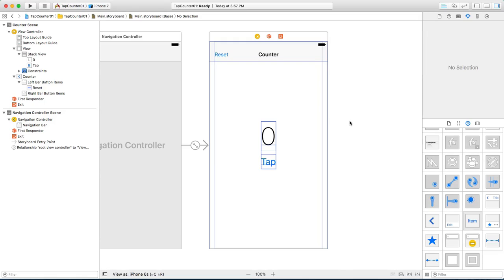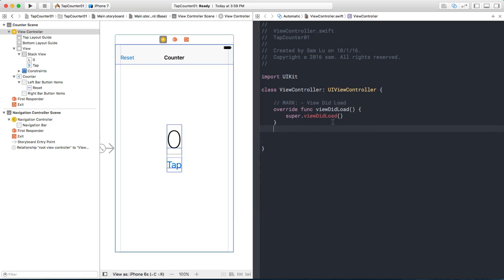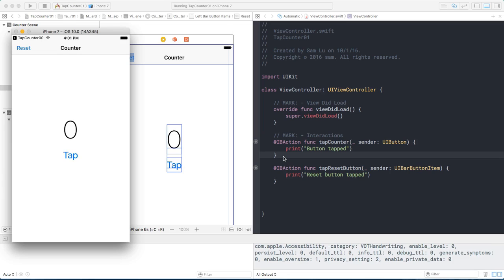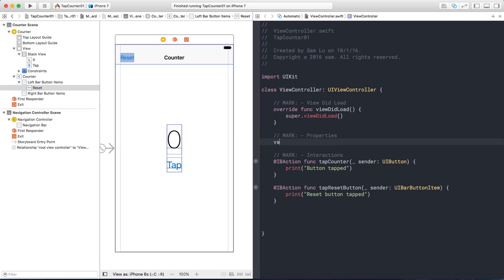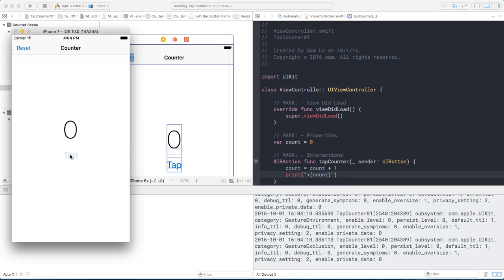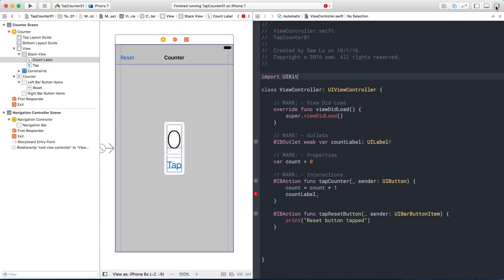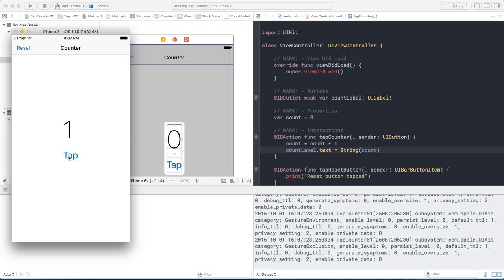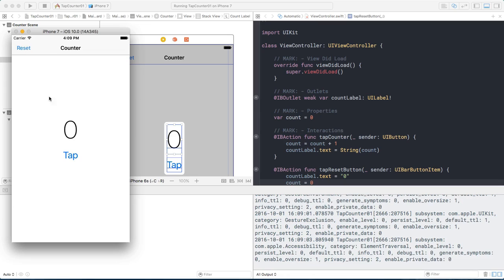Tap Counter part 4 Code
This is a free sample of 100 Days of Swift.

What we’ll learn:
- how to build an interface in Xcode
- using constraints to support device orientations
- connecting objects to code
- working with variables
- when to use functions
- how to use a gesture recognizer
- customizing navigation bar